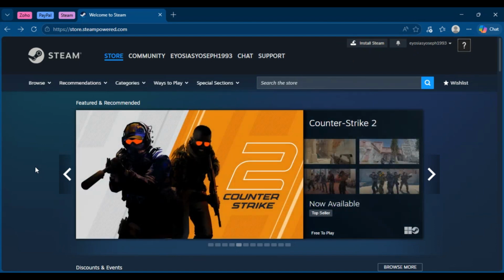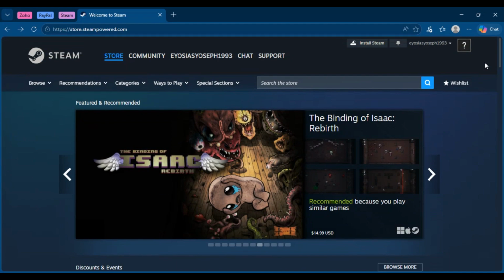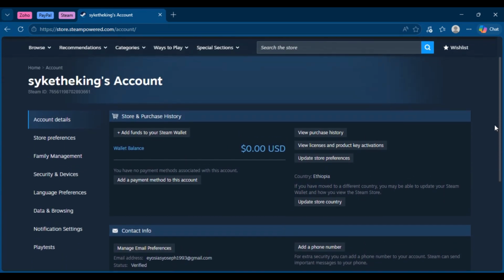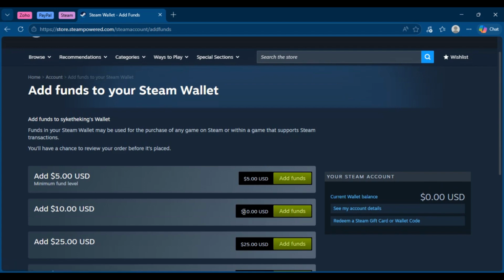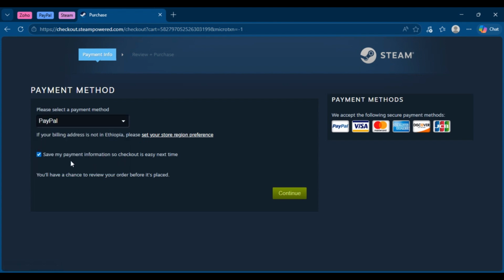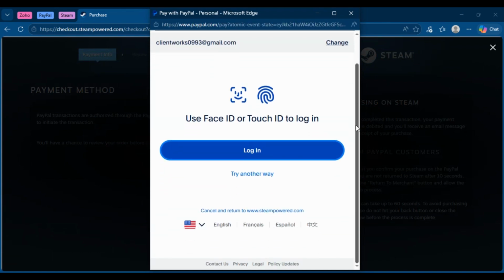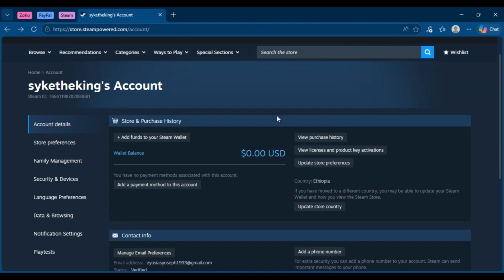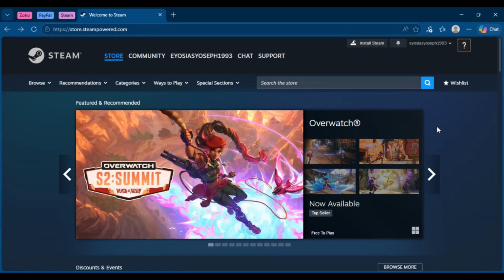How To Pay With PayPal on Steam Easy [2026 GUIDE]